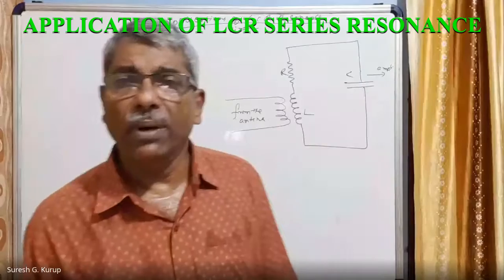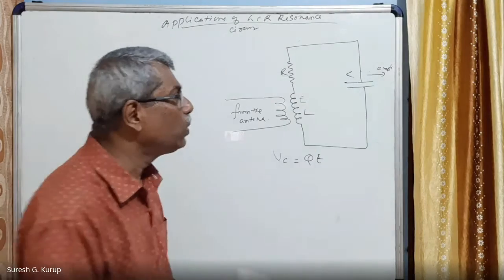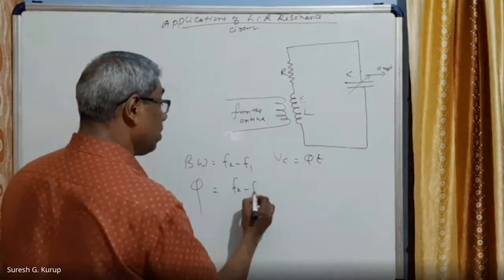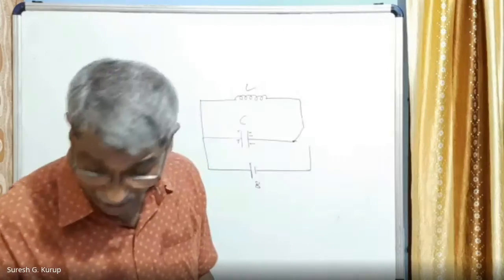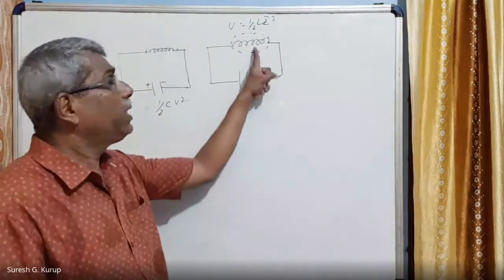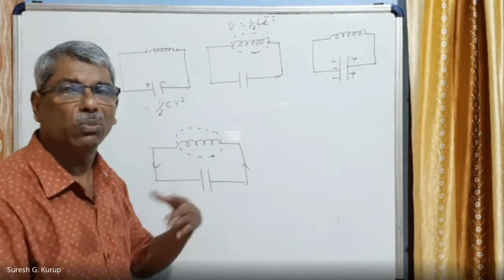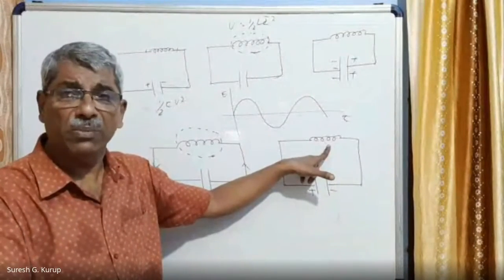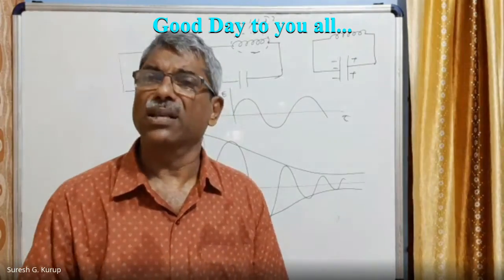Application of LCR Series Resonance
Nirmal Vidyalay
Jagdalpur